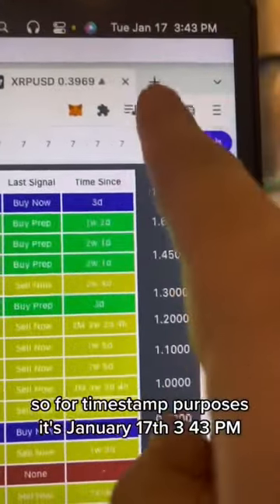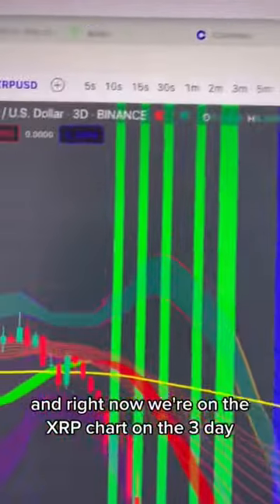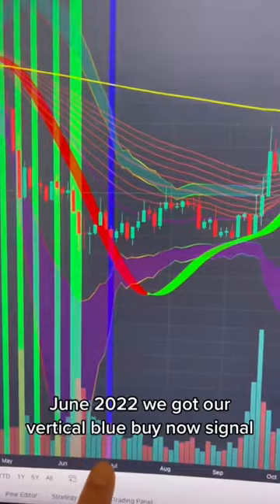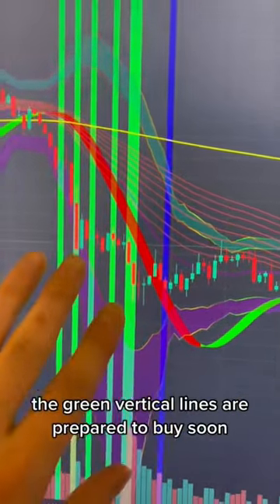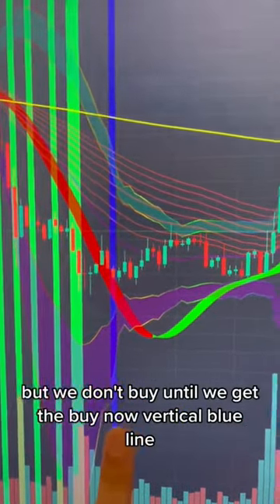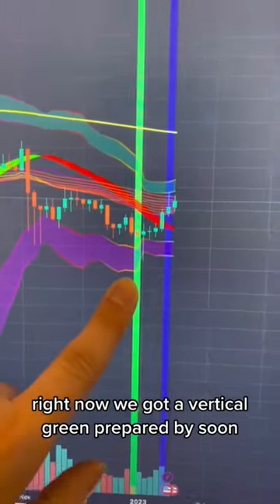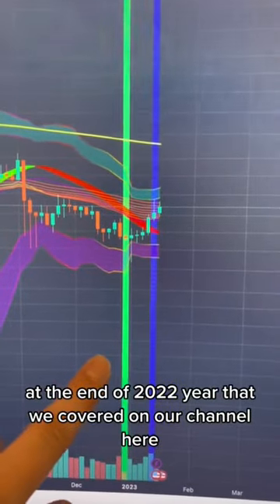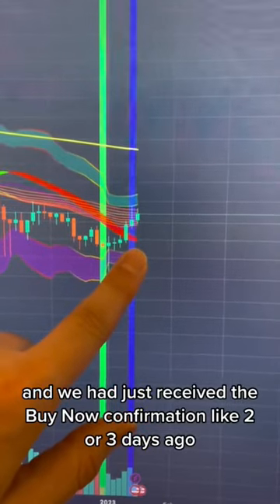XRP HOLDERS… BUCKLE UP 💥🛫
GET ON THE WAITLIST FOR STARGATE'S SERVICES!